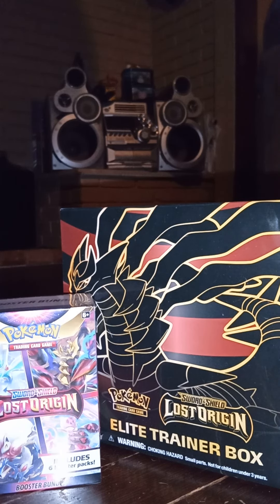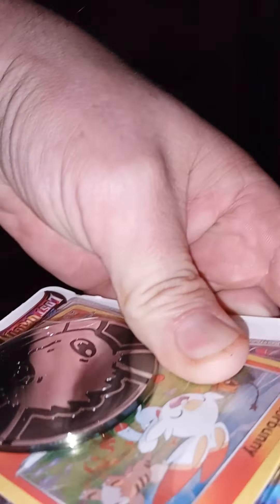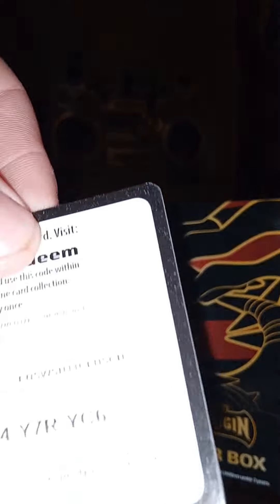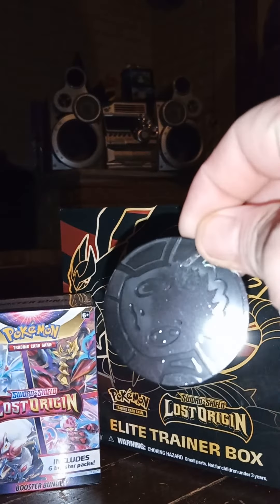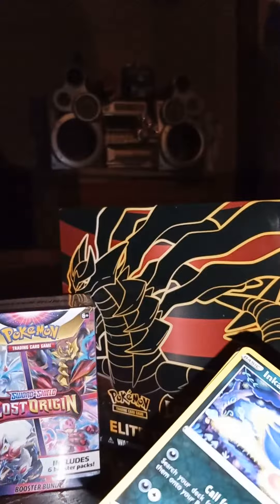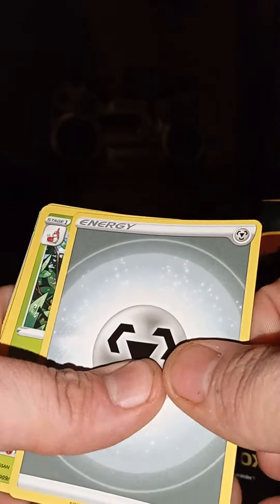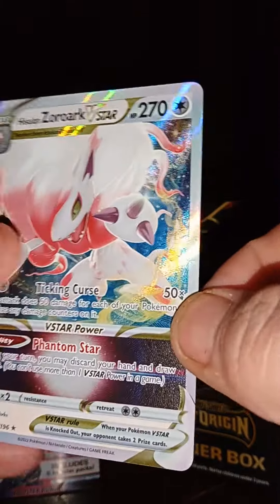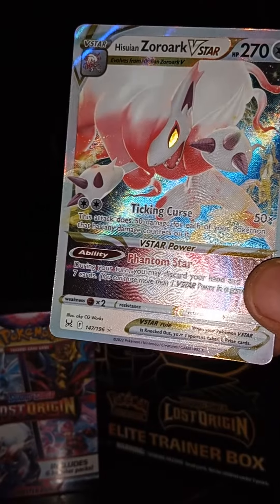Pokemon Lost Origin pack Opening!! 🔥🔥🔥🔥